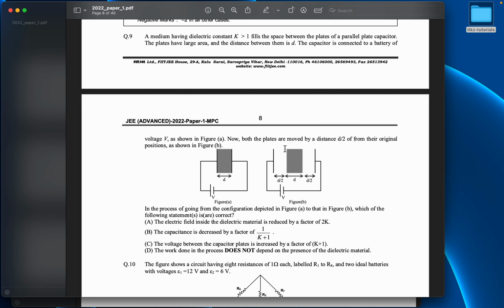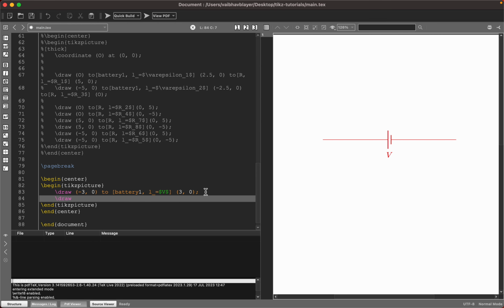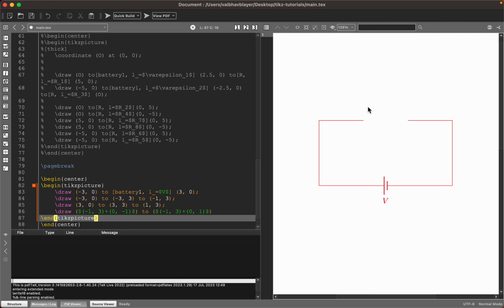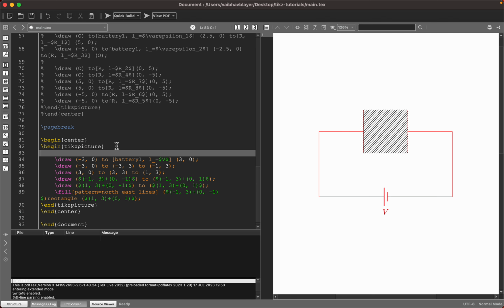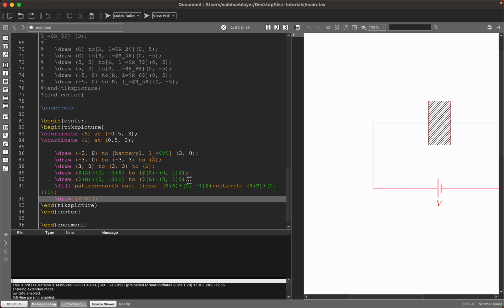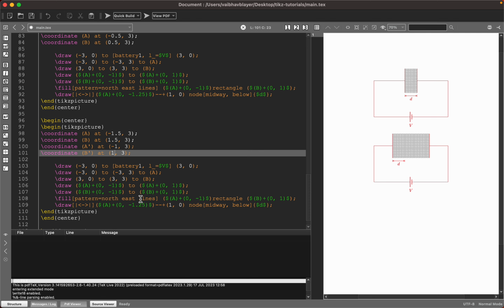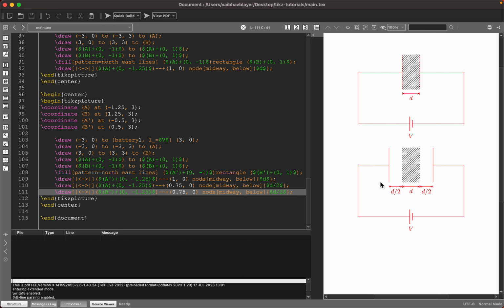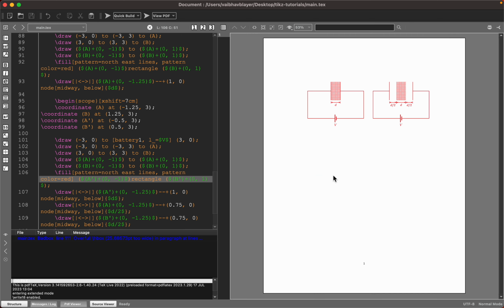Complete Diagram | Electric Circuit | 03